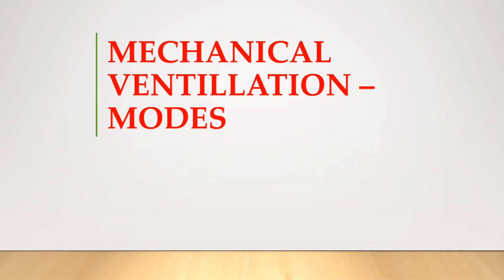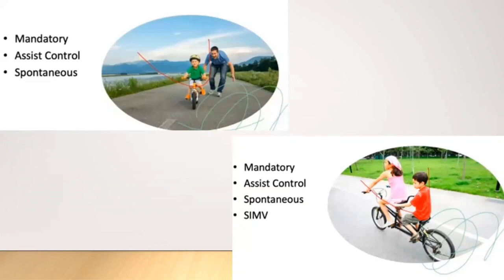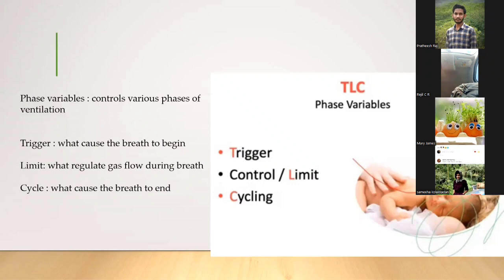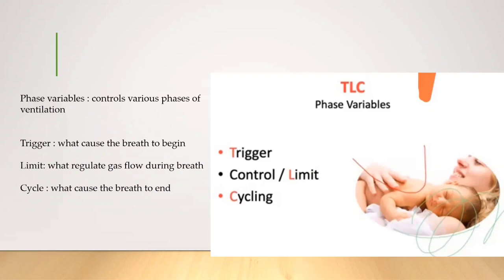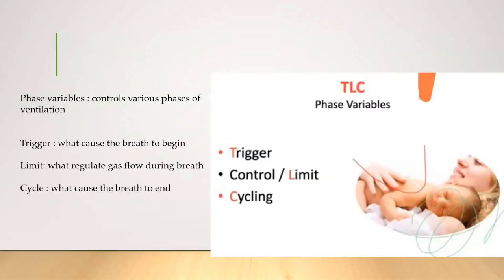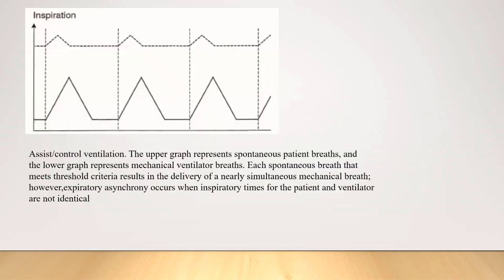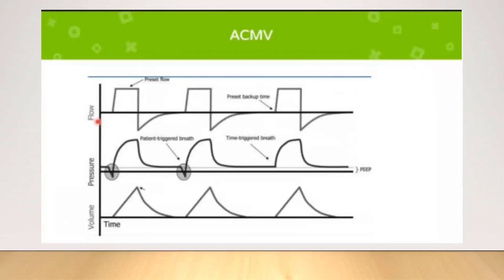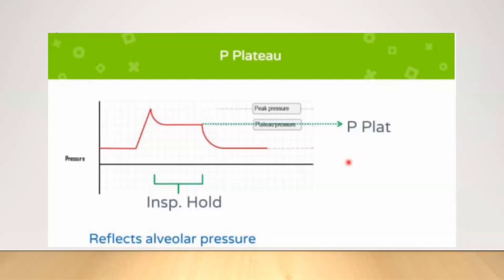modes of ventilation